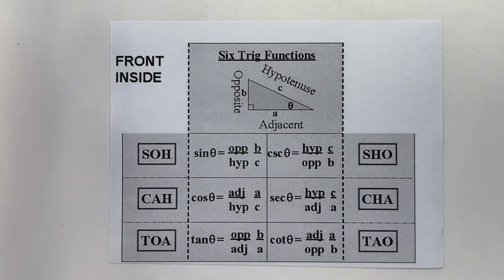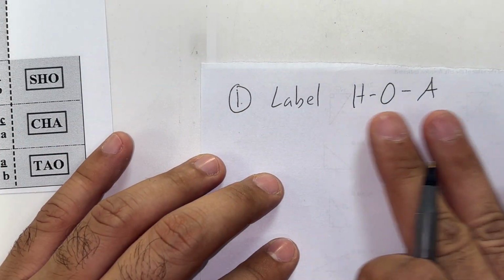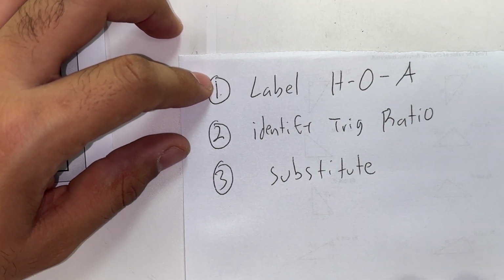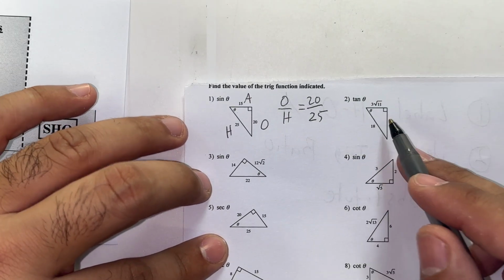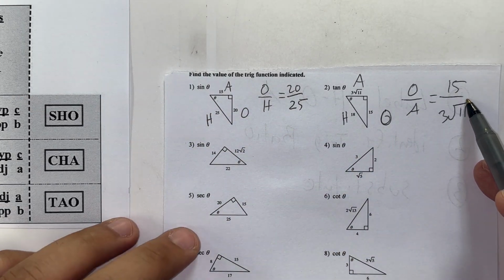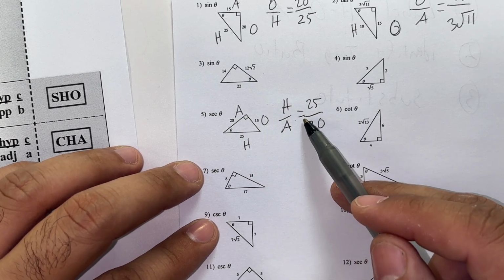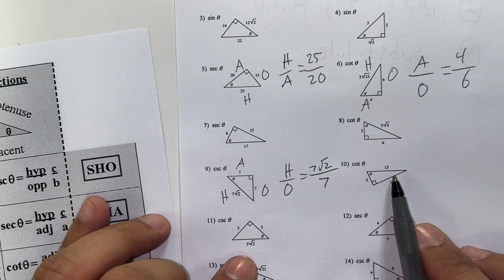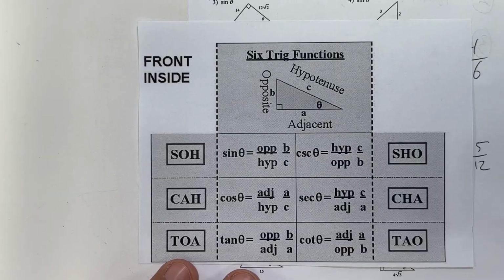The 6 Functions of Trigonometry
Writing trigonometry rations in right triangles, using Sin Cos Tan Csc Sec and Cot.